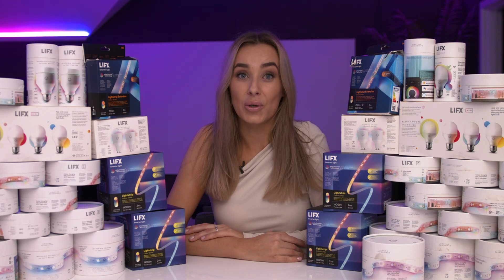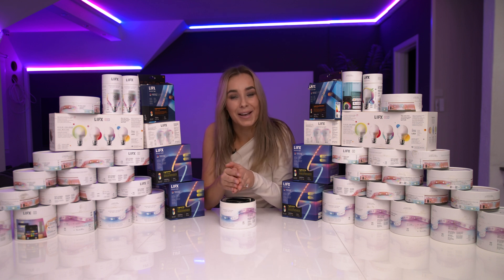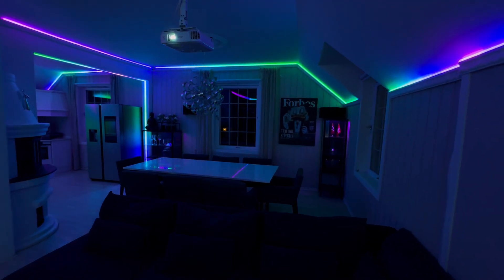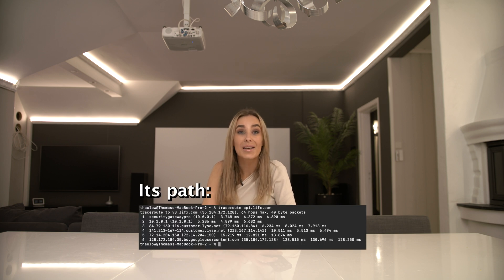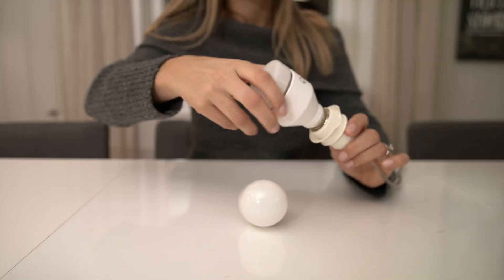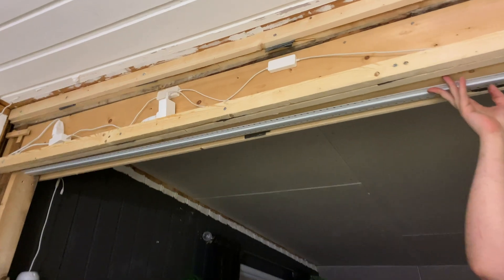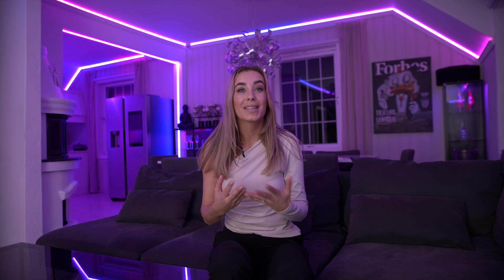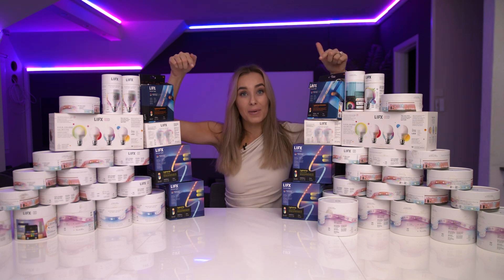Ultimate Smart Lighting Setup! 165 Feet of LIFX Lights with Homey, Google & Custom API Controls!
After 6 years of using 165 feet of LIFX Z-Strip LED lights, I'm sharing my honest review and setup tips! In this video, I’ll walk you through how I’ve integrated these multi-channel LED strips with my smart hub, Athom's Homey, and Google Hub/Assistant for seamless control. Plus, I’ll dive into customizing your lighting with API controls to create the ultimate smart home experience. Stick around to see how I mounted these LED strips to make them pop and transform any space!

CHAPTERS
0:00 Intro
1:18 My experience
2:47 Pros and Cons
3:19 Whats in the box
3:45 The setup
4:09 Showcasing the lights
4:52 Cloud vs Local control
5:23 Drawback of Cloud
6:34 The solution: local control
7:43 Wireless congestion
8:31 Solve wireless congestion
8:52 Installing bulbs and adapters
9:36 Installing LED Strips
9:51 Mounting LED strips with visible diodes
10:08 Mounting LED strips for Washing surfaces
10:30 Mounting LED strips with diffused diodes
11:31 LIFX Effects
11:50 Smart Hub support
12:11 My Hub: Homey Pro
12:22 Homey Pro Cloud vs LAN app
12:55 LIFX controls in Homey
13:11 LIFX simple automations in Homey
13:31 LIFX advanced automations in Homey
13:51 LIFX API
14:43 Conclusion

xx Flow